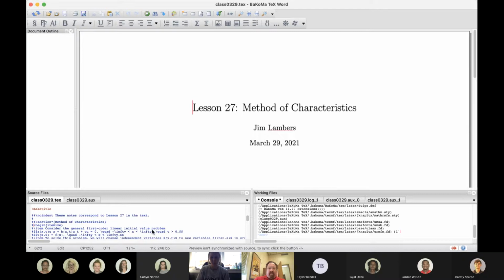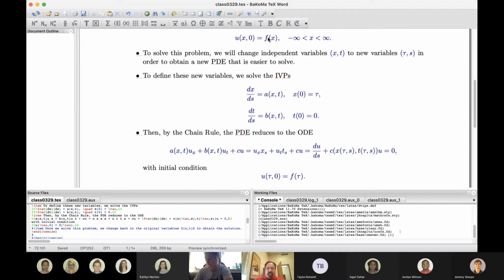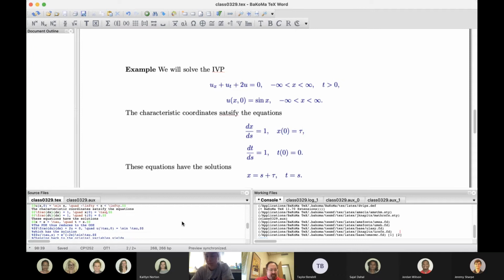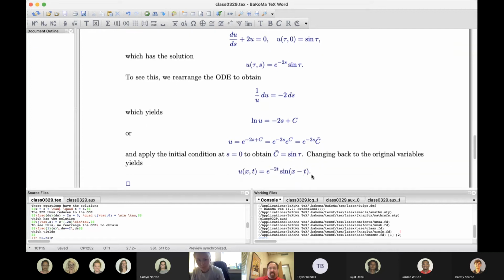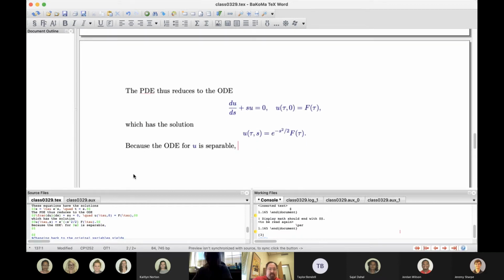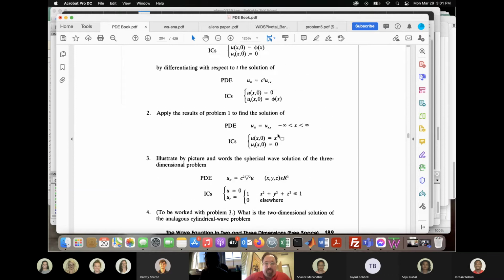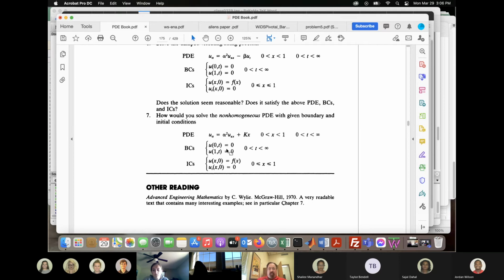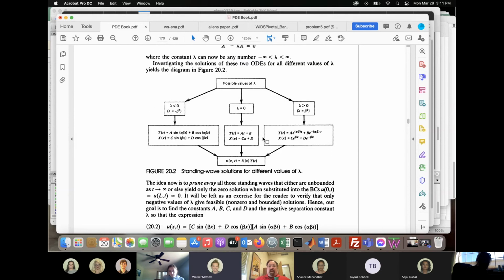MAT 417/517 Class Meeting 03/29/2021 2:30-3:45pm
Method of Characteristics